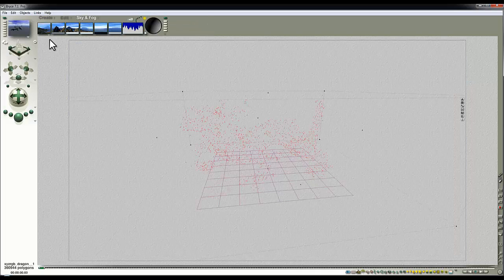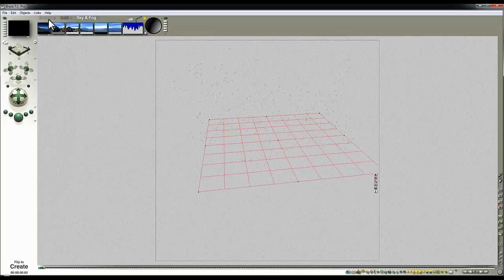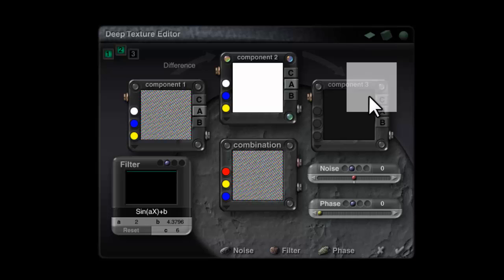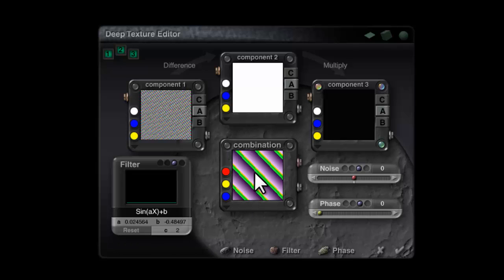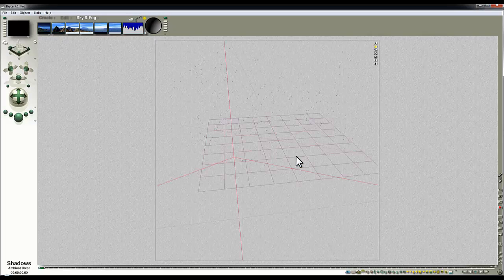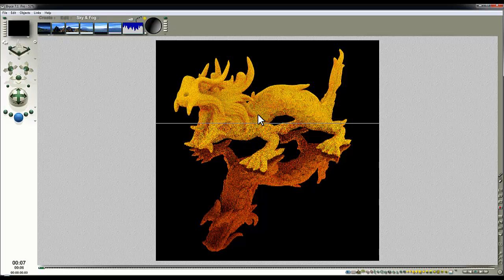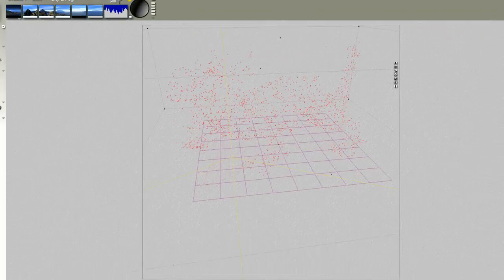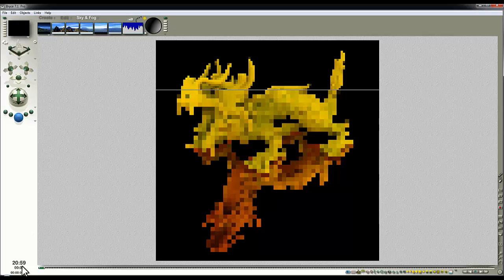Bryce 7.1 Pro Advanced - high energy gel light and hue shift trick - by David Brinnen.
A Bryce 7.1 Pro advanced video for those interested in doing advanced stuff.  Below are a few video's on related topics that might help your understanding if what is happening here.  As stated this is an advanced topic.